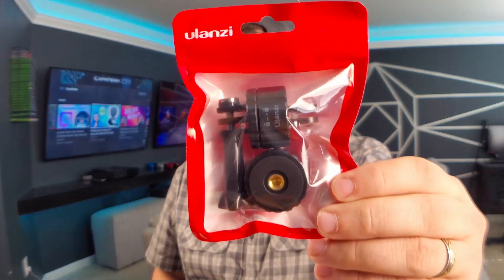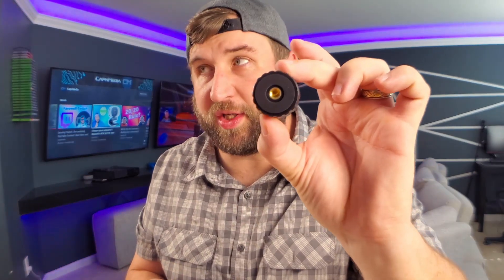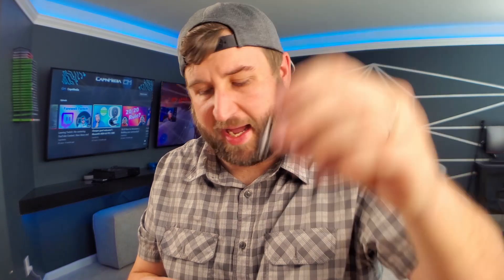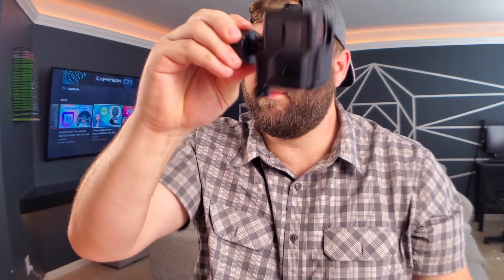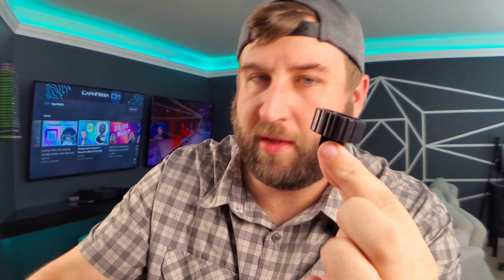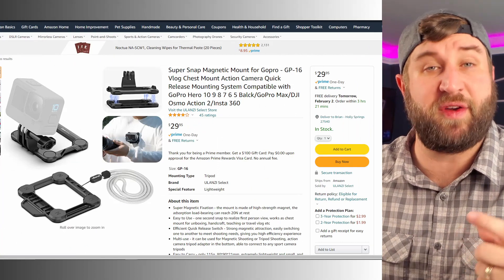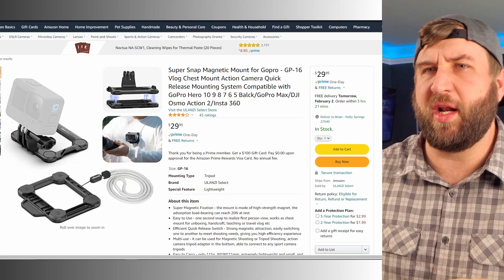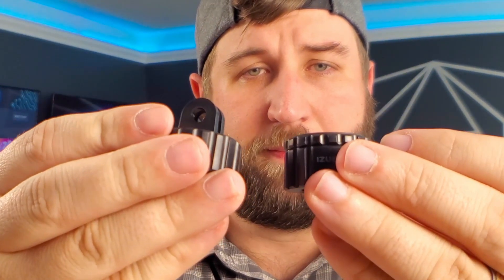Magnetic GoPro Mounts!?!? | Ulanzi GoPro QD Review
Hey there Friends,  So if you use GoPro's and get tired of constantly repositioning and having to screw and unscrew their mounts, this may be a time and a thumb saver for you. This can be found at Amazon and are a pretty cheap upgrade if you constantly move your camera around. Thanks for checking this out and hope to see you soon!